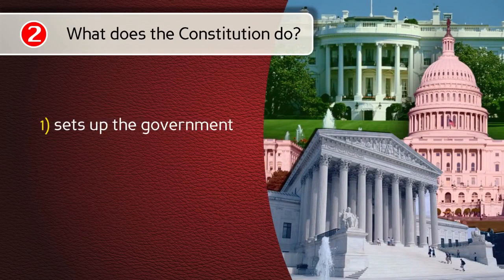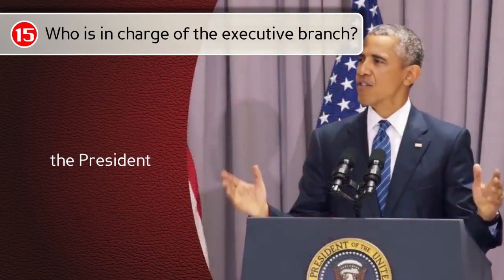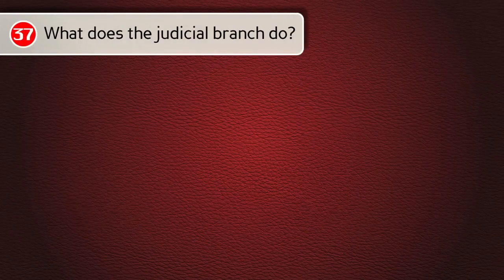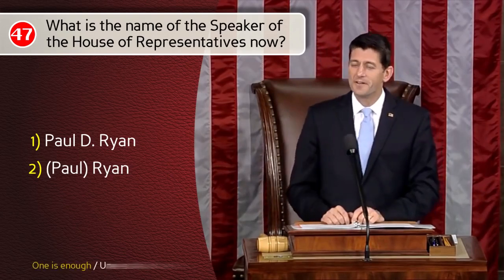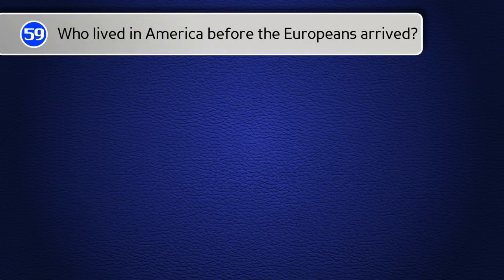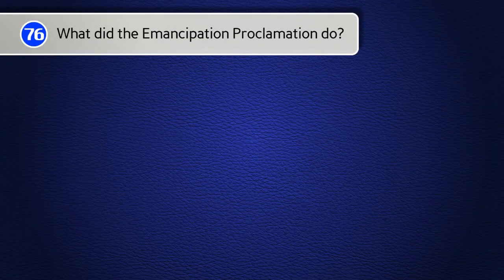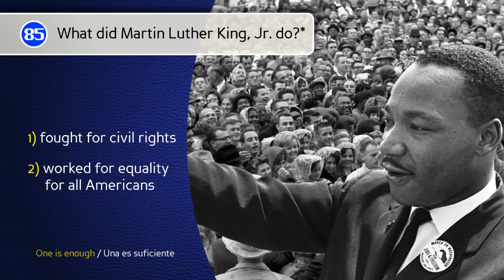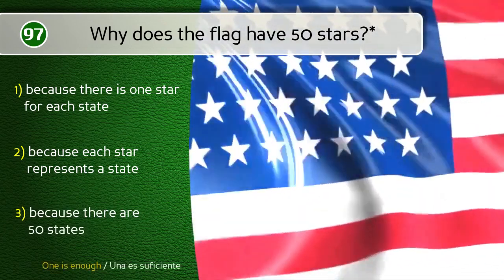16 de agosto de 2025